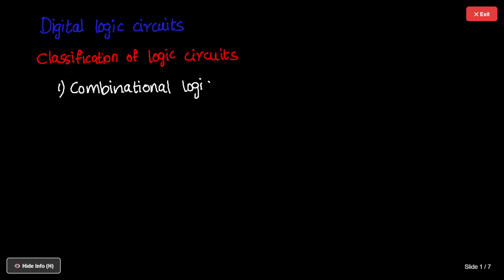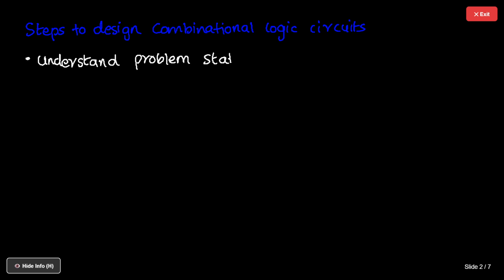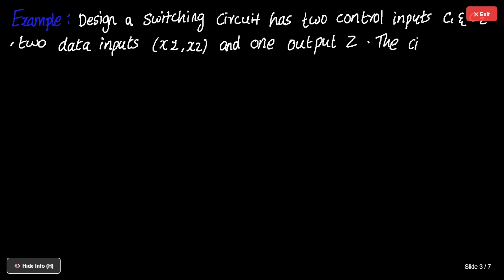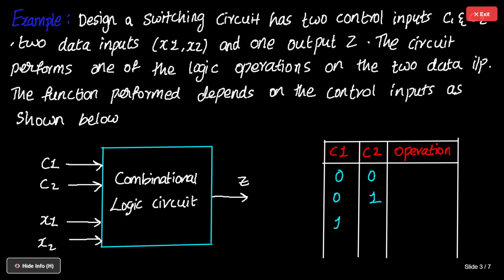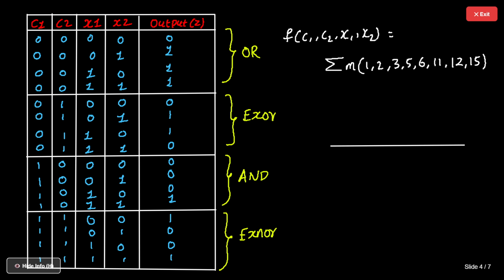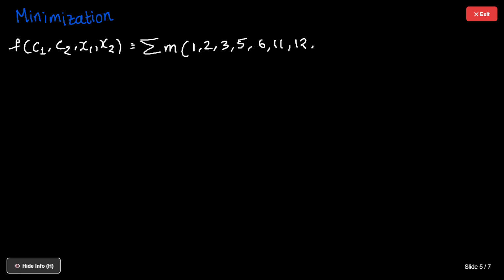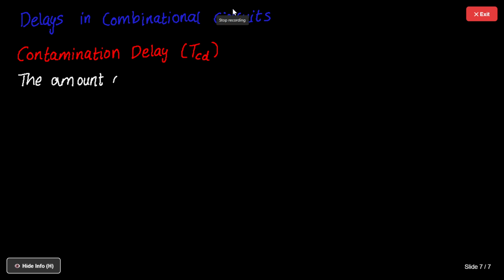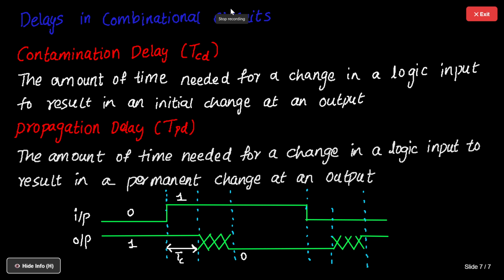Basics Of Combinational Logic Circuits With Example | K-Map | Delays in Combinational Logic Circuit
Today, in this video you will see the basic concept of combinational logic circuit with an example on how to design a combinational logic circuit from understanding the specification and realizing the truth table and minimization using k-map and implementation of logic circuit.